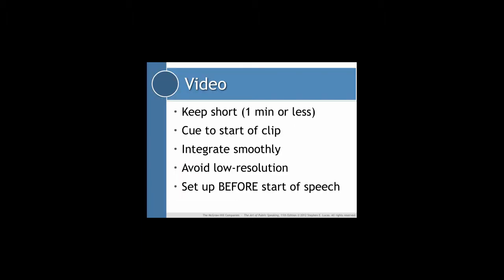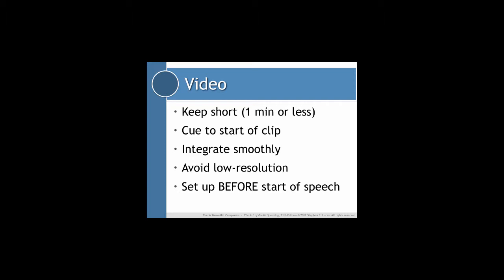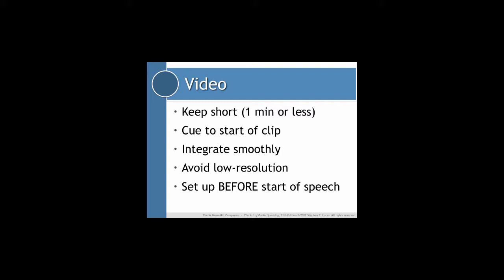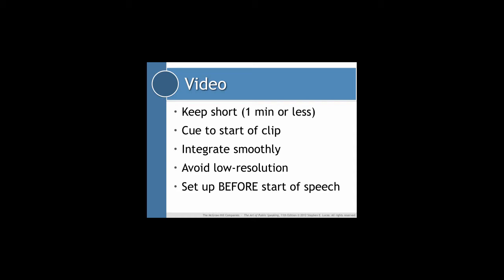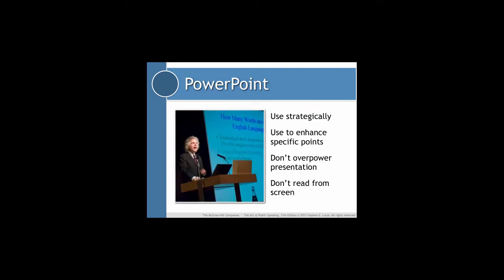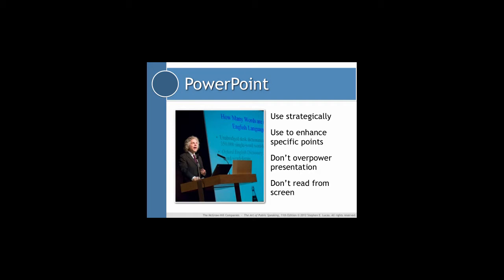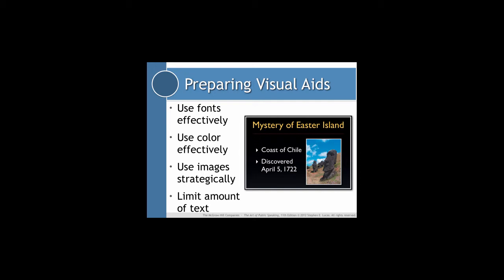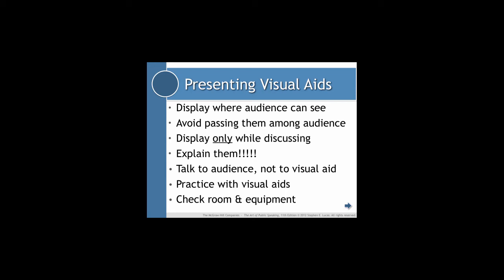Chapter 14 part 3 online lecture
Part 3 of the lecture to accompany Chapter 14 Lucas text

Table of Contents:

04:46 - PowerPoint
06:04 - Preparing Visual Aids